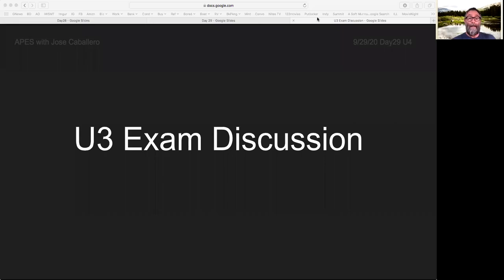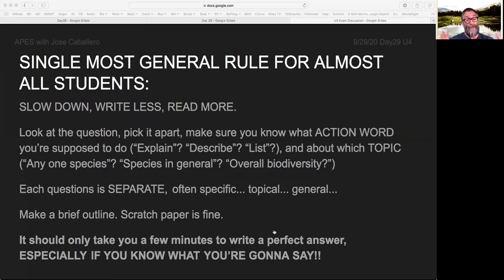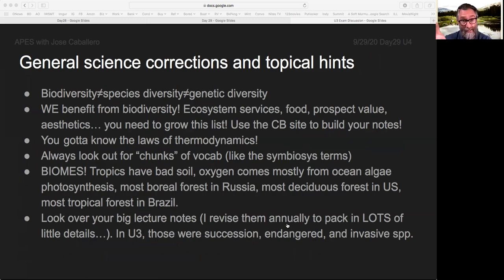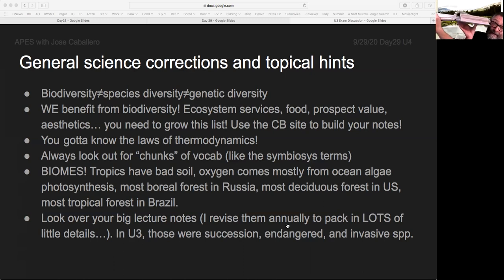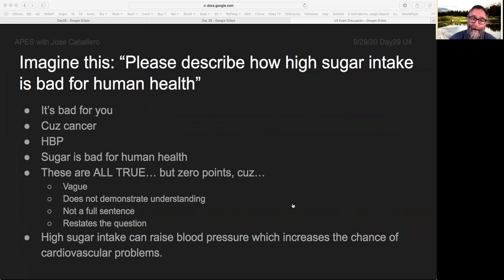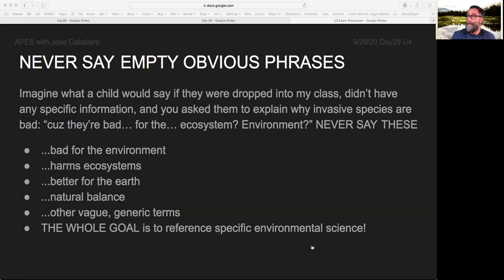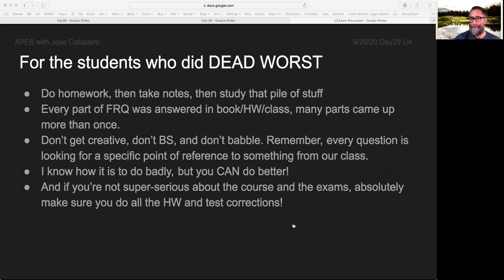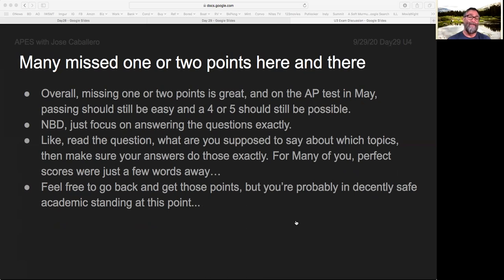U3 Exam Discussion